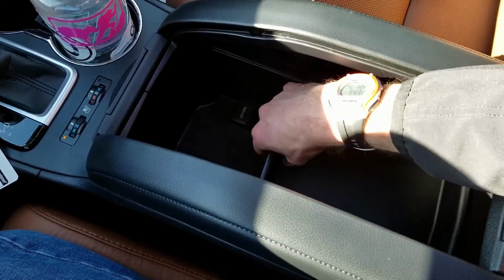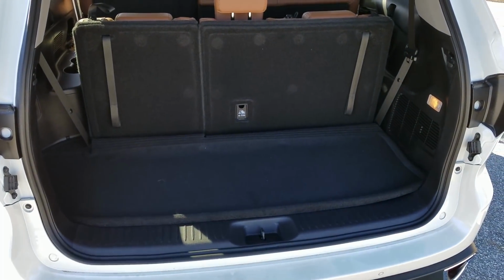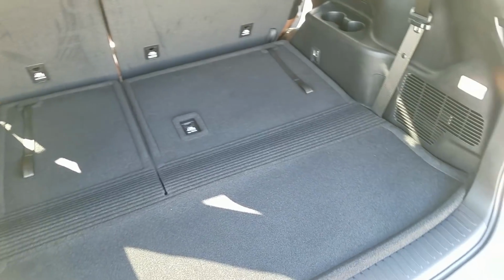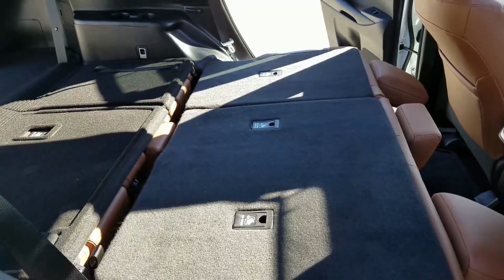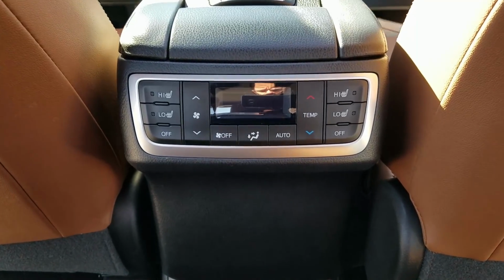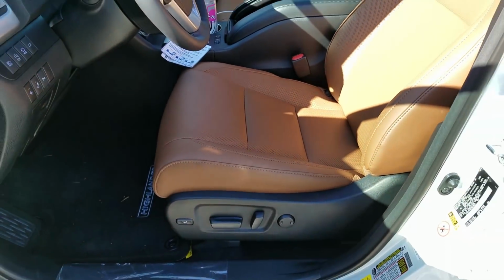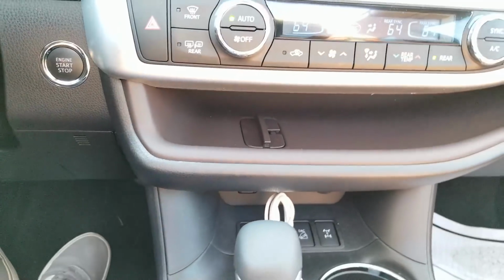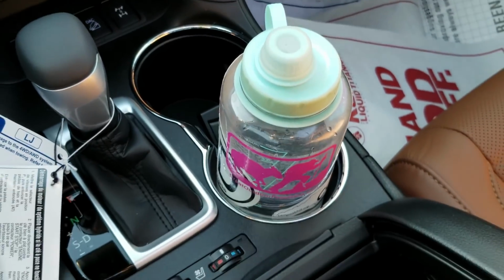How Comfortable Is The 2018 Toyota Highlander? New SUV Features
In this video we'll take an up close and personal look at the how comfortable you'll be in the 2018 Toyota Highlander.  Can you relax on a road trip?  Will the kids have enough room?  And where will we keep our drinks?  Seats, Cargo, Storage Review of this new 2018 SUV interior.

Time Stamps-
:10 Center Storage
:42 Rear Cargo and Third Row Folding Seats
2:23 Cupholders
2:25 Rear Storage Anchor Points (Tie Down Points)
2:48 Child Safety Seat Anchor Points
3:10 Second Row Folding Seats
4:33 Heated Rear Seats/Rear Climate Controls/USB
5:15 Driver Seat Cushion Extender
6:07 Heated and Ventilated Seats
6:35 Center Dash Storage
7:05 Front Cup Holders

SUV Features
SUV Interior
SUV Reviews
New SUV
2018 Toyota Highlander